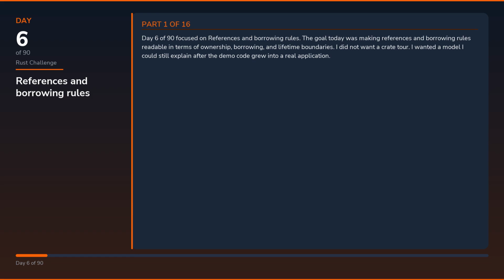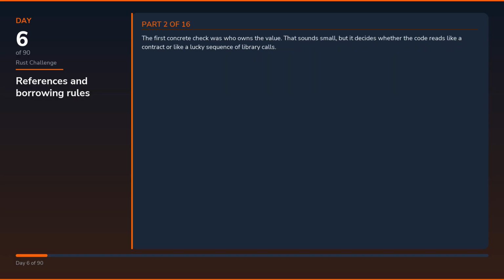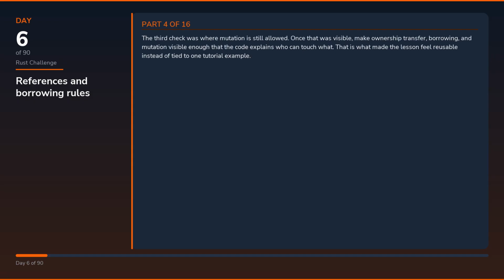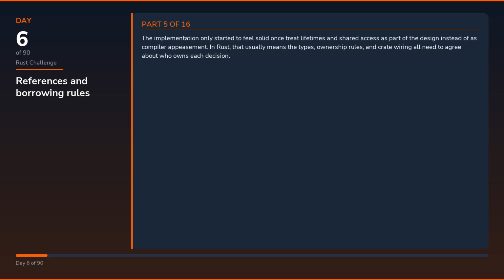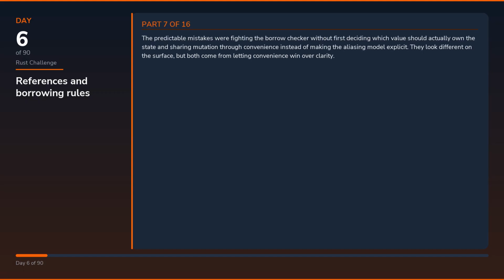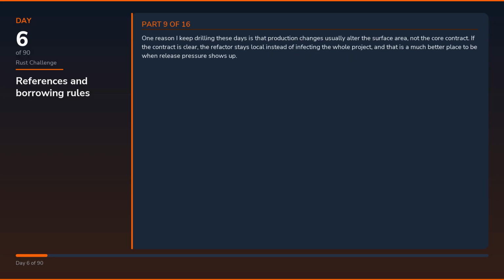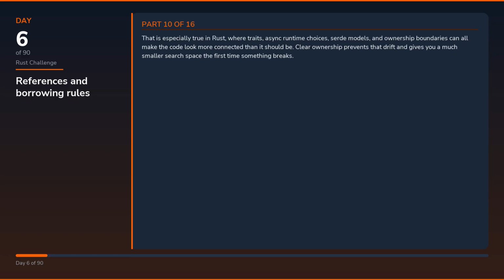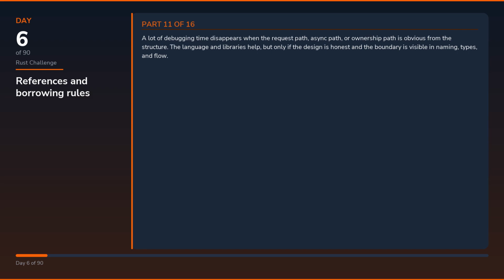References and borrowing rules - Day 6/90 Rust Challenge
"Day 6 of the 90 Day Rust Challenge: Zero to Production. Today covers references and borrowing rules with a focus on making ownership and borrowing obvious.

Topics:
- who owns the value
- what is borrowed and for how long
- where mutation is still allowed"